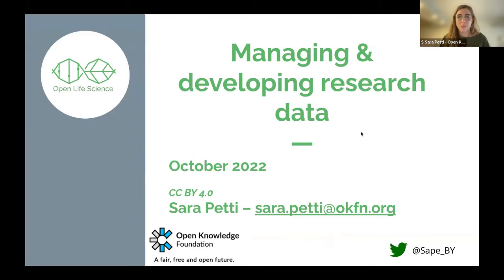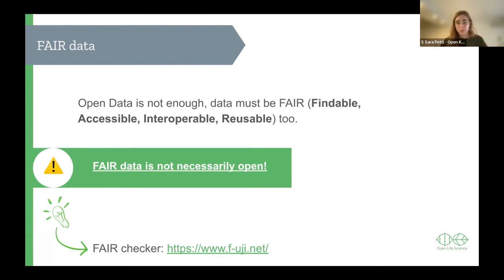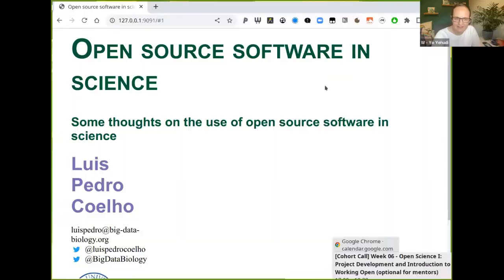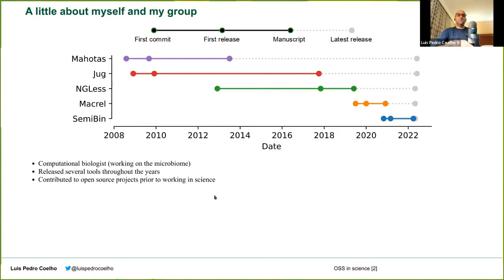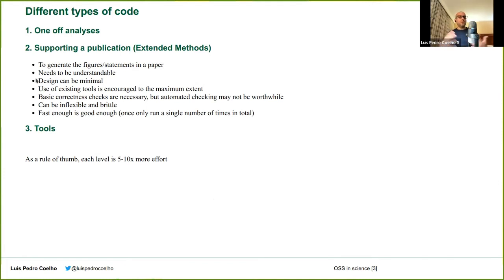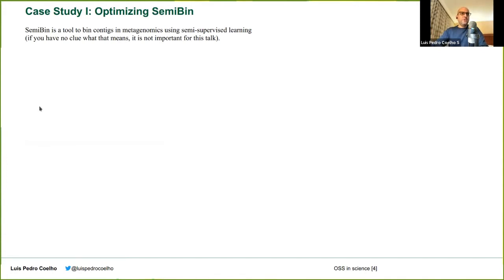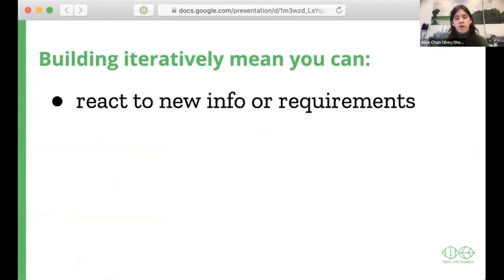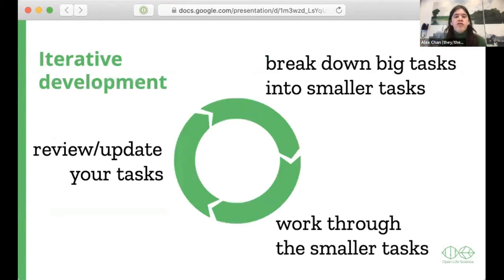OLS6 / week 6 / Project Development and Introduction to Working Open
This is the third week "Project Development and Introduction to Working Open" call of the OLS-6 cohort of Open Life Science training.
Timestamps:
00:00 Greetings, welcome, and Code of Conduct
05:45 Sara Petti - Managing & developing research data
21:21  Luis Pedro - Managing & developing an open-source software project
44:55 Alex Chan - Agile and iterative project management methods
1:01:15 Paz Bernaldo - Managing & developing an open hardware project